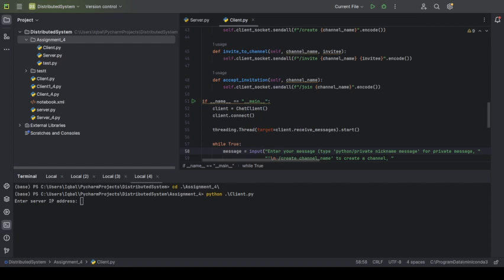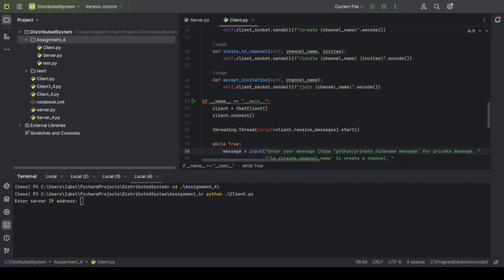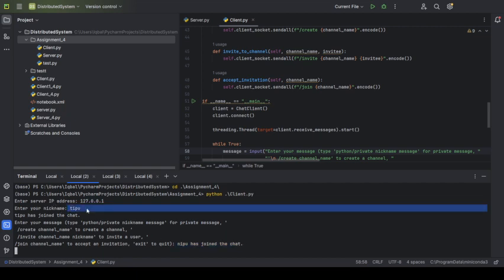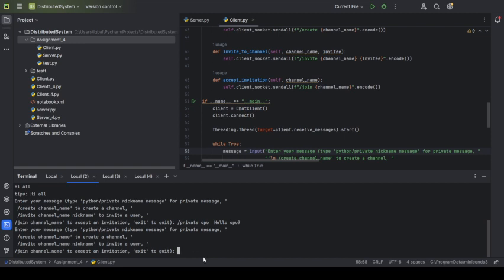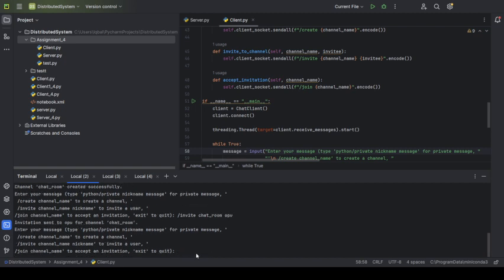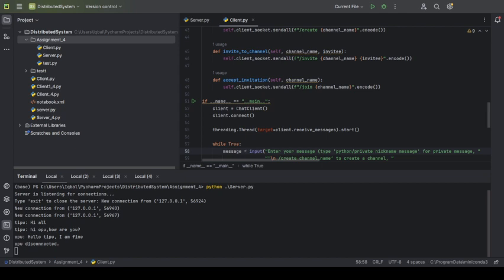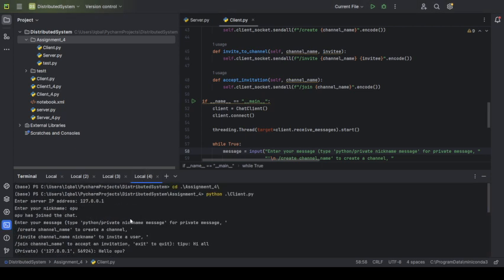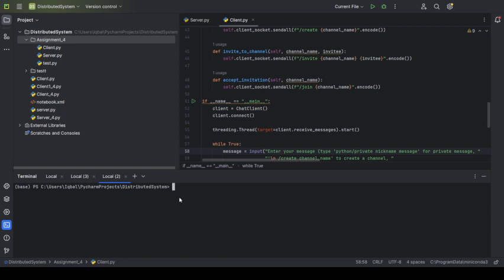Multi Chat System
The video  provided Python code implements a basic multi-user chat server using sockets. Here's a breakdown of the code and how it caters to transparency, scalability, and failure handling: